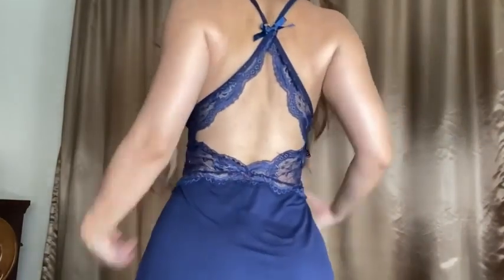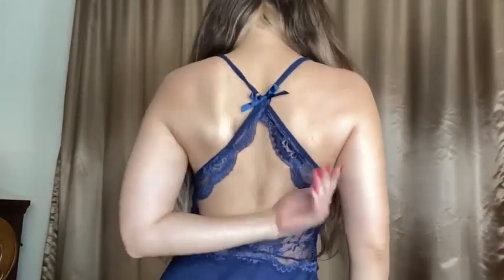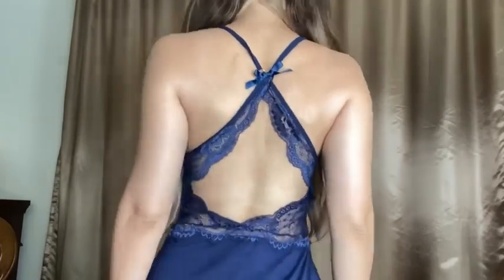Avidlove Women Lingerie Lace Chemise Sleepwear Babydoll Teddy Lingerie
Brand: Avidlove
Style: Women sexy sleepwear with sheer lace panel inset under bust, featuring lined lace cups and adjustable criss-cross spaghetti straps
Occasion: Nightwear, Sleepwear, Loungewear, perfect for the wedding night, honeymoon, anniversary, bedroom, Valentine's Day, bathroom, or every special night
Our Model Information: Height 68.90inch, Bust 33.9inch, Waist 23.63inch, Hip 35.43inch (Size:S)
Package Content: 1 x Women sleepwear